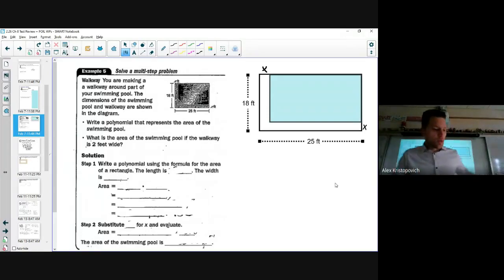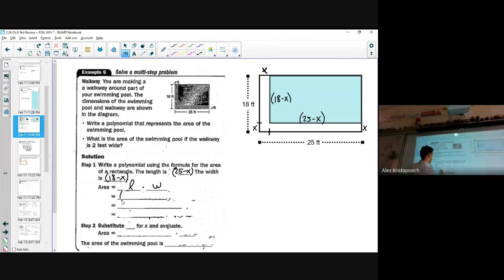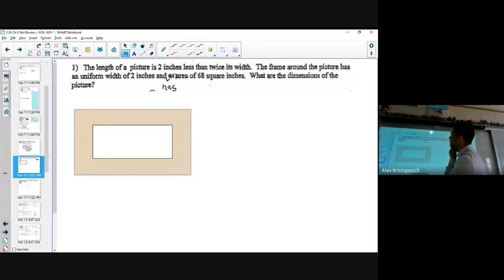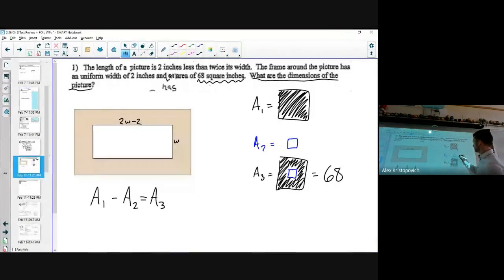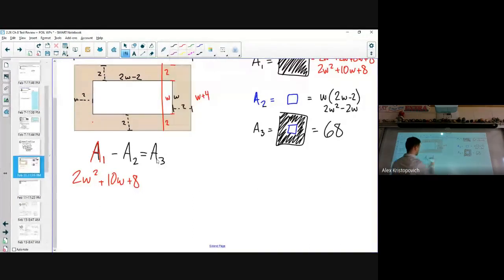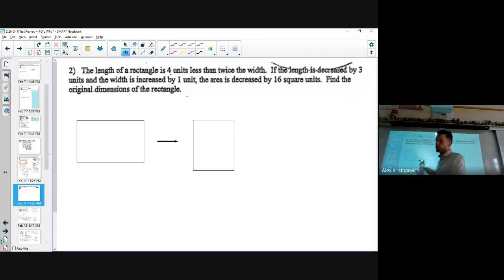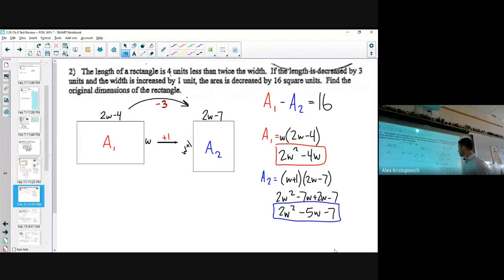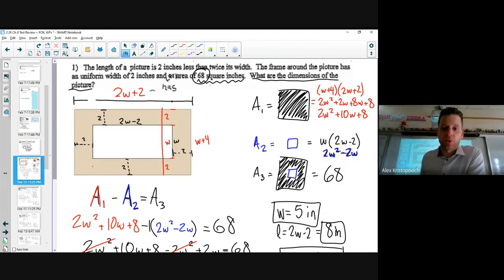Ch 9 Area Applications (pg 5-6)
0:00 Pg 5: Example 5
6:10 Pg 5: Checkpoint 5
6:41 Pg 6: #1
(Answer) 17:35

17:49 Pg 6: #2
(Answer) 24:30